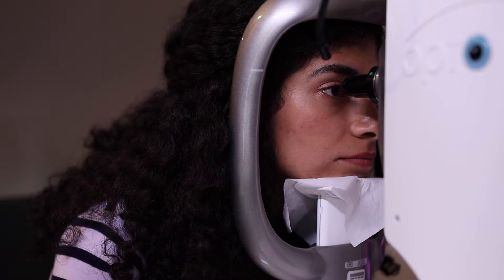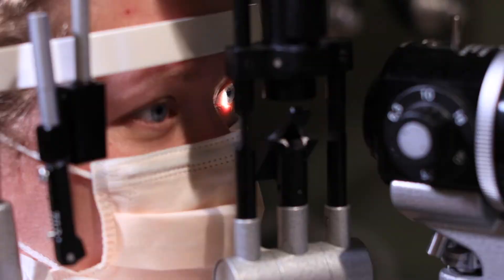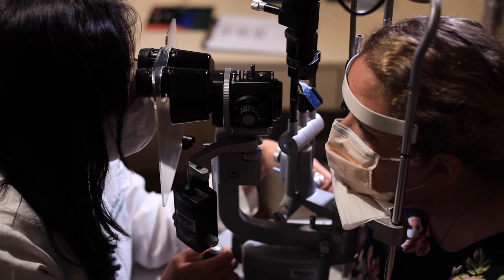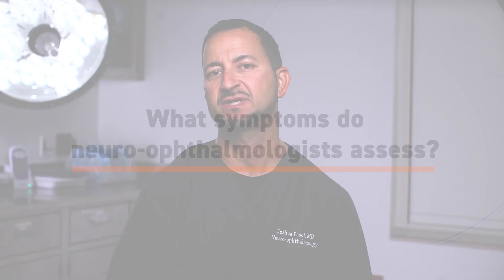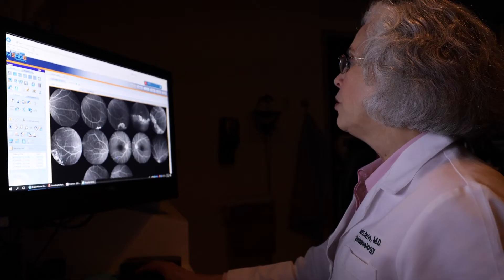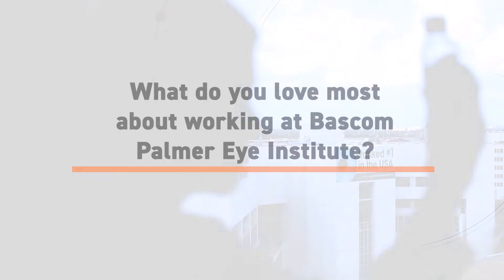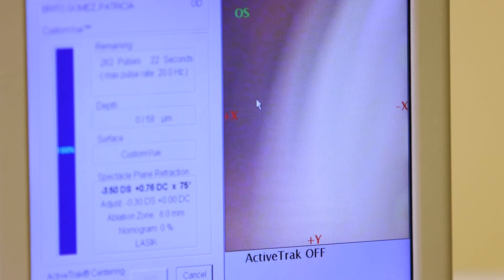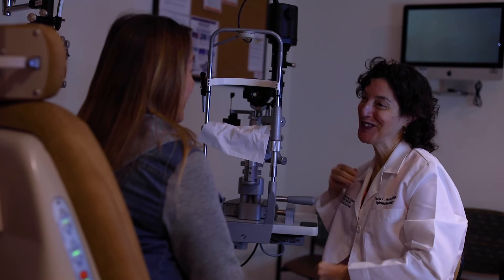Joshua Pasol, M.D. explains the role of a neuro-ophthalmologist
Dr. Joshua Pasol, Associate Professor of Clinical Ophthalmology at Bascom Palmer Eye Institute, explains the role of a neuro-ophthalmologist.
- What does a neuro-ophthalmologist do?
- Why are patients referred to a neuro-ophthalmologist?
- What symptoms do neuro-ophthalmologists assess?
- What do you love most about working at Bascom Palmer Eye Institute?

Facebook: Bascom Palmer Eye Institute